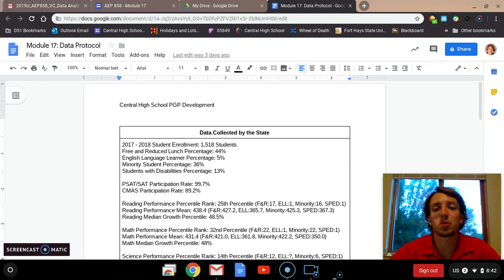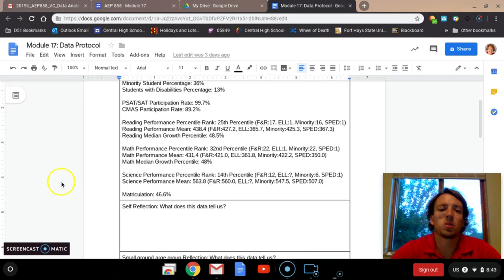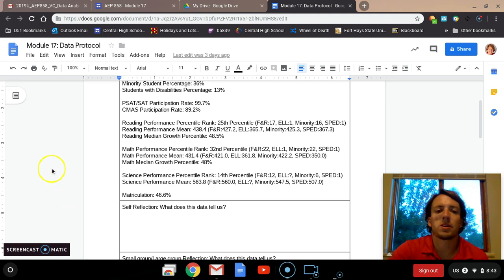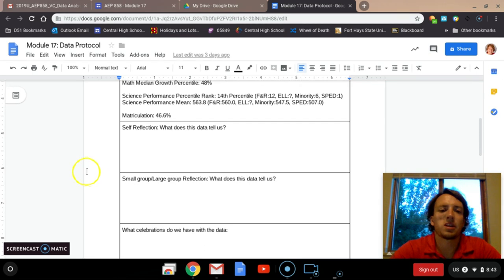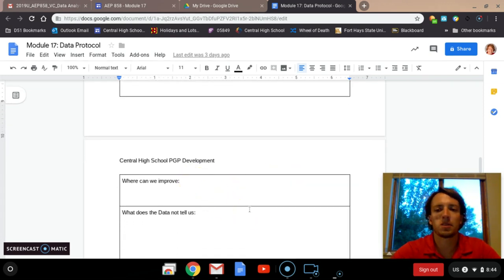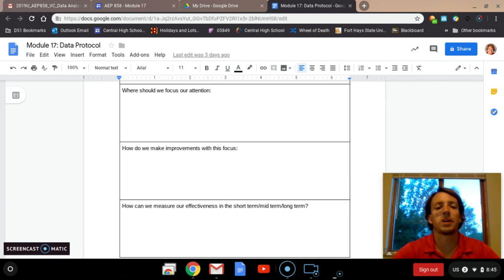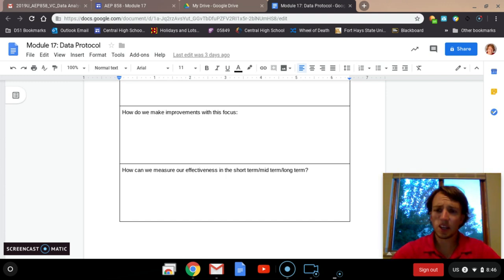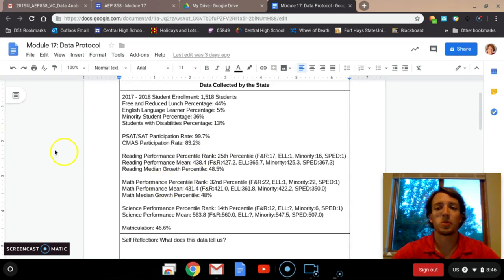Module 17: Data Protocol